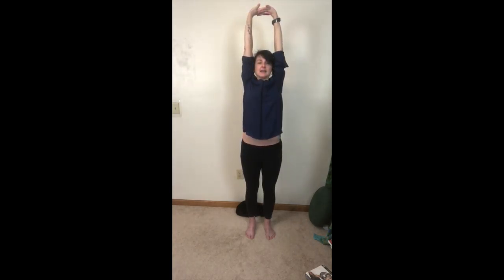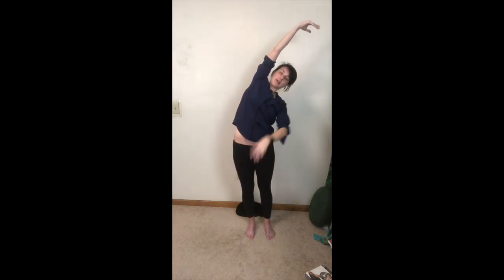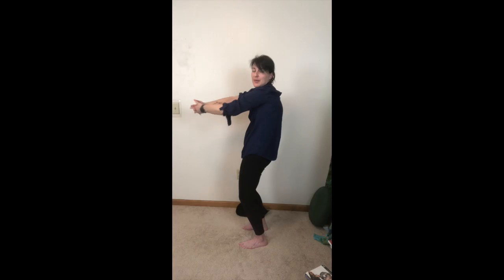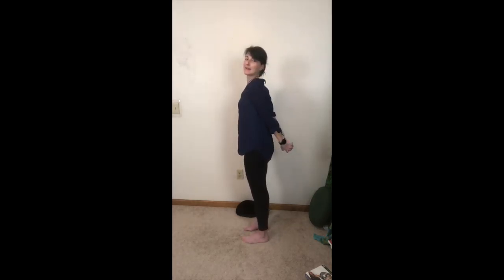Resonator: Viola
Here is the third resonator in the resonator warm-up exercise. Understanding resonators allows you to make choices about your vibration, vocal support, and sound quality.